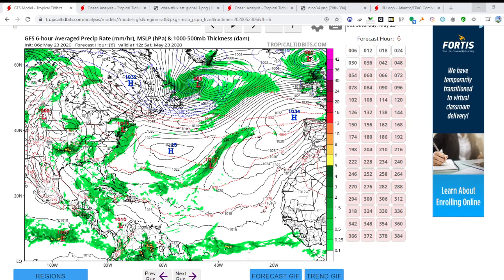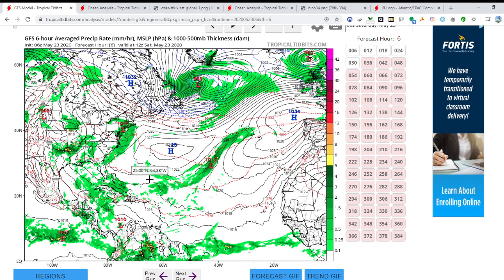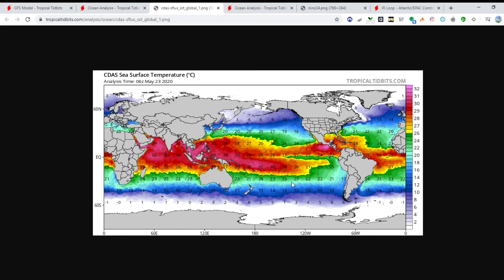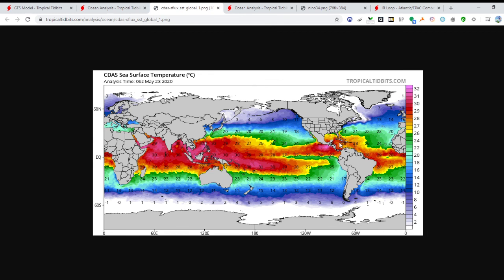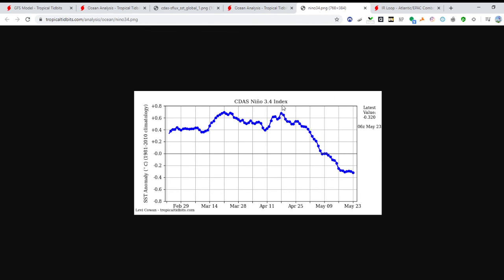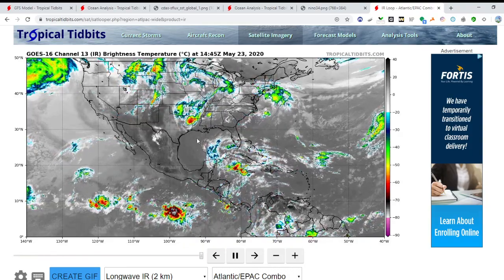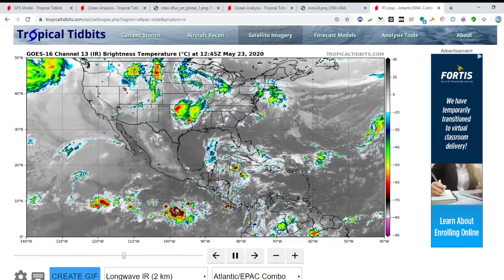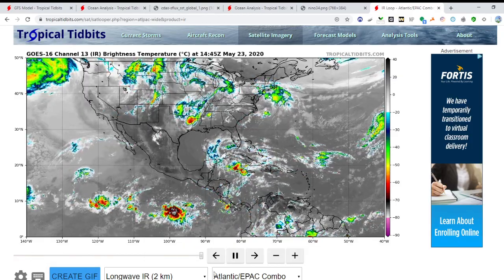Atlantic Tropical Update ( 5-23-20)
Things could get interesting in the next week or two!!!